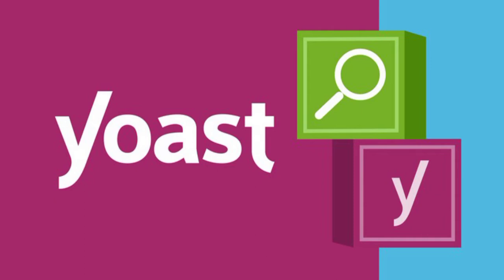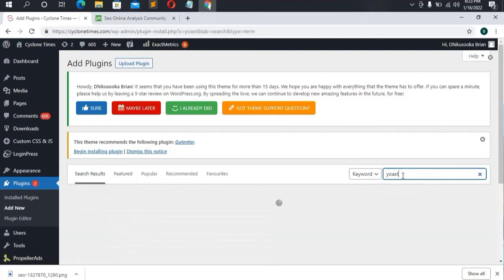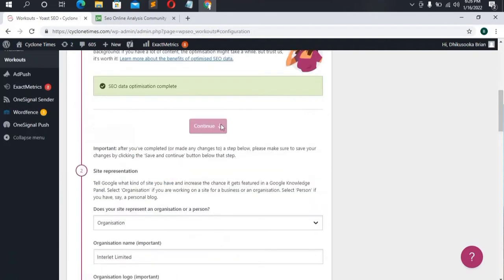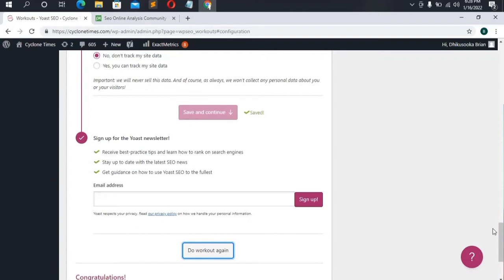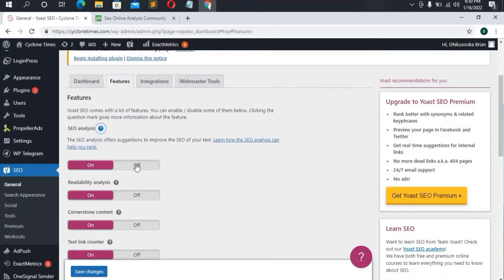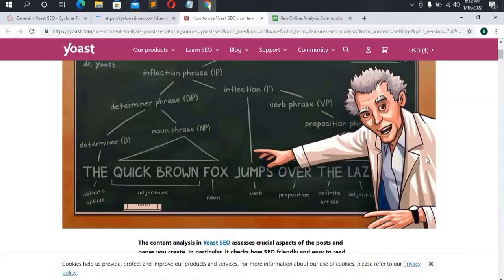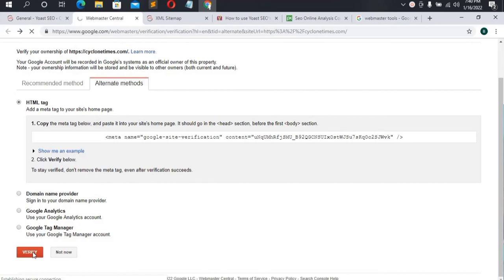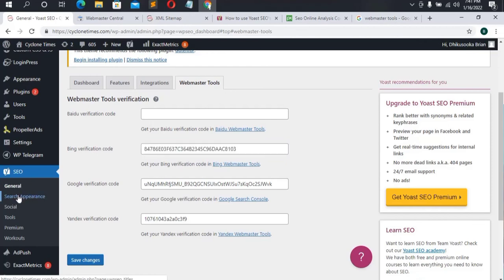Complete Yoast SEO Tutorial 2022 - Part 1 | How to set up Yoast SEO WordPress Plugin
In this tutorial, I take you through all the steps you need to know when setting up the yoast seo WordPress plugin. SEO for beginners 2022. Learn SEO today and rank higher in the search results.